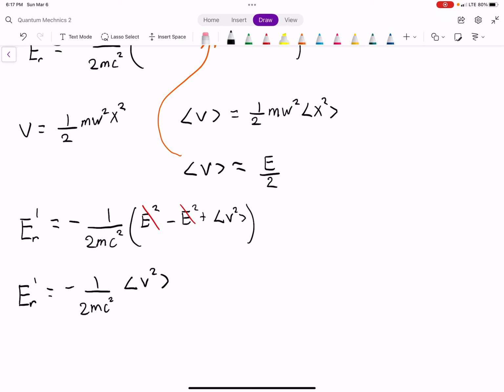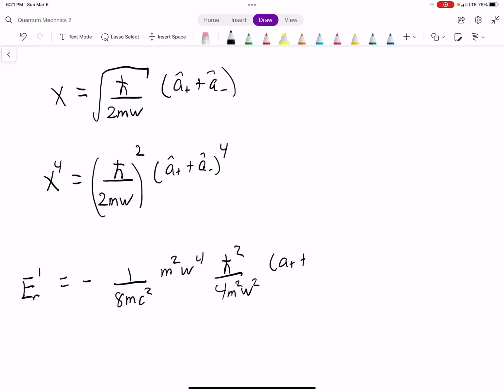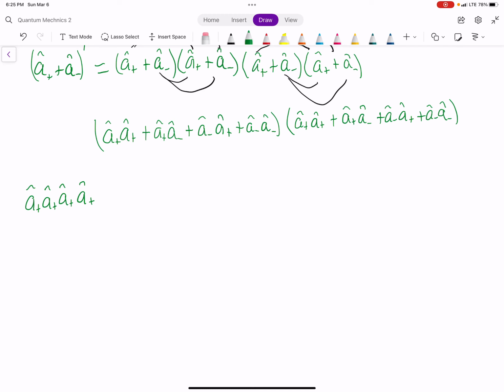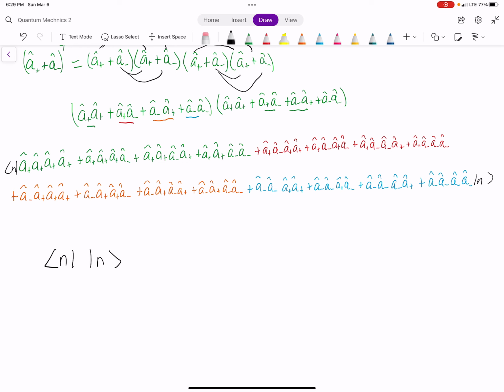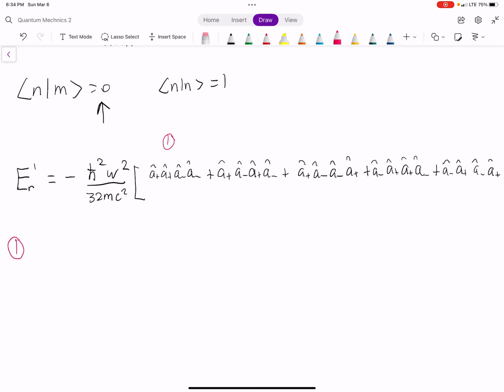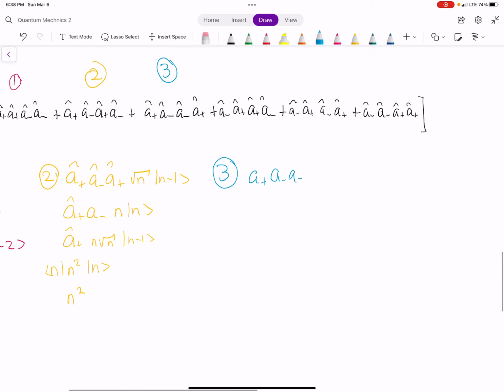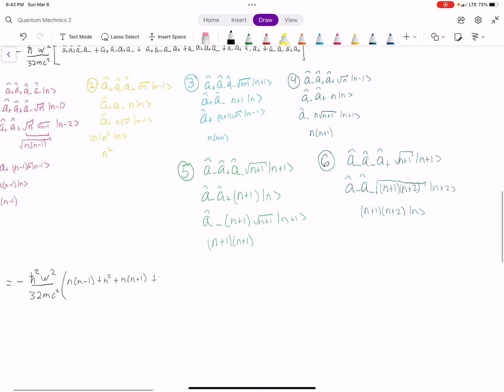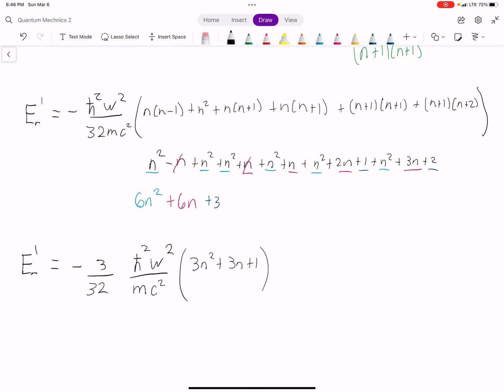Griffiths Introduction to Quantum Mechanics Solution 7.17: Relativistic Energy Correction